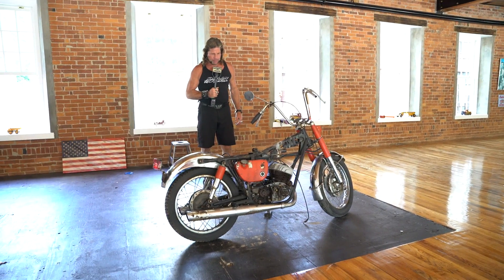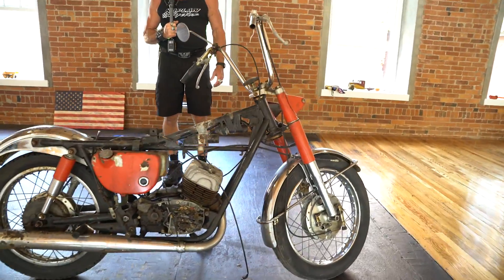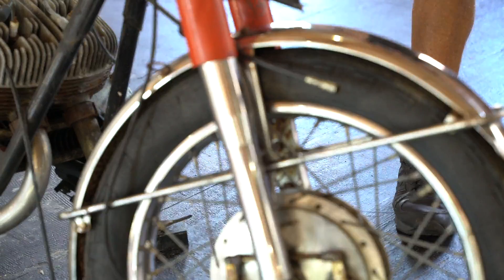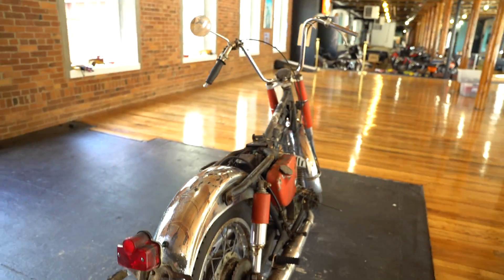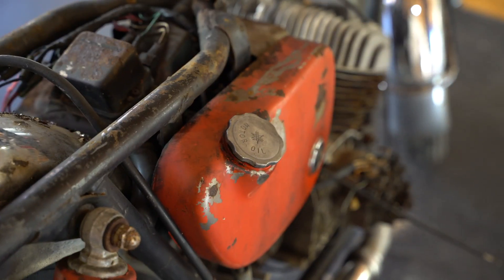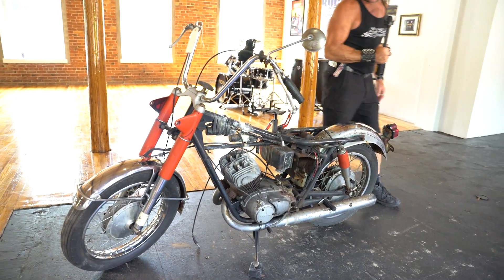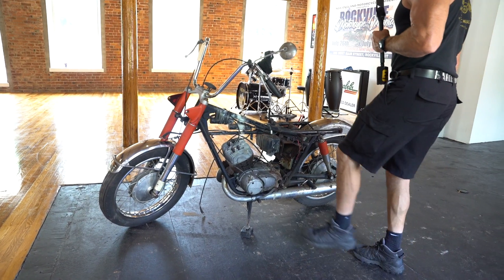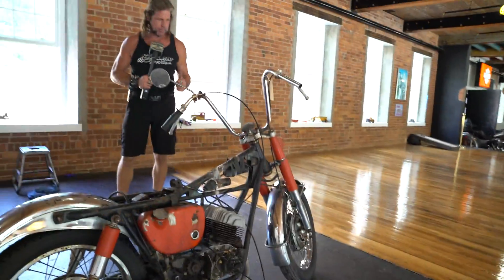1960's Yamaha Y23